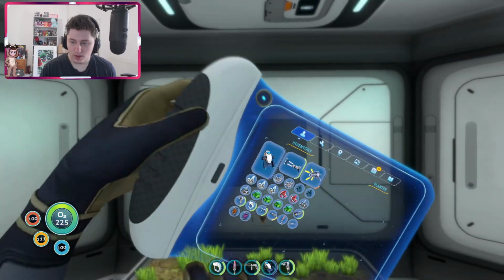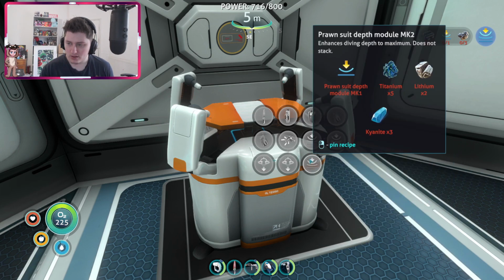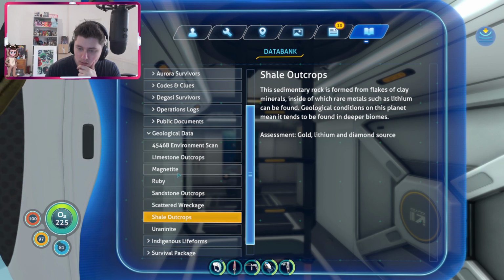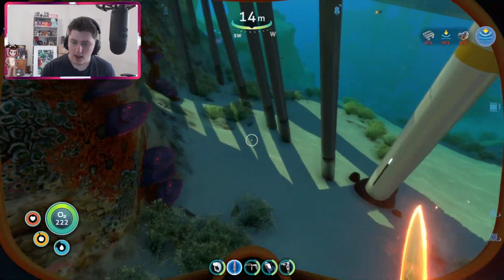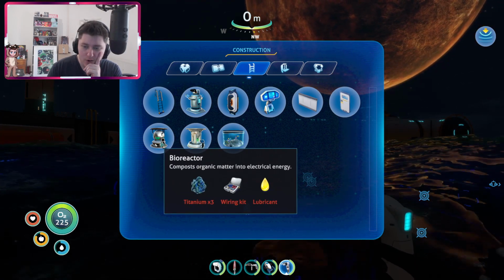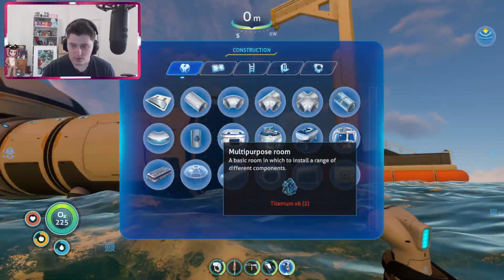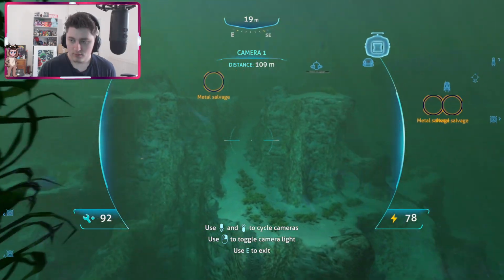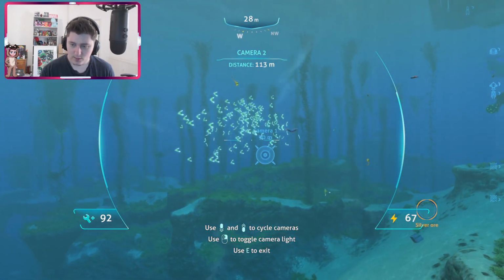We Need More Power!!! | Subnautica #30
Welcome to my new single player survival game playthrough!